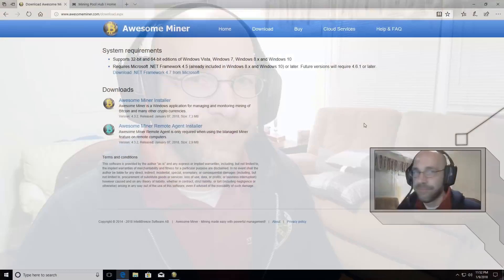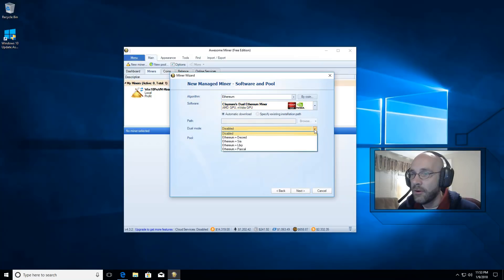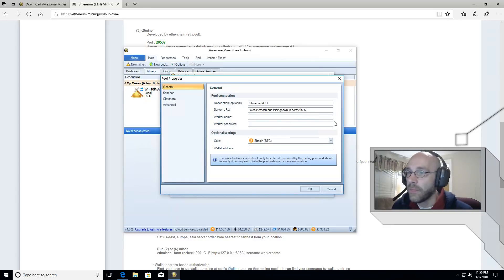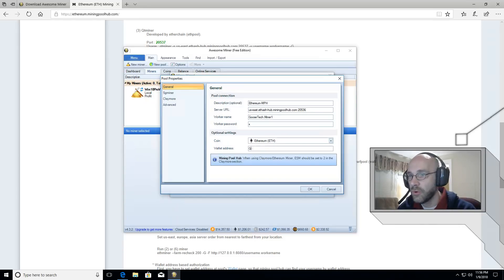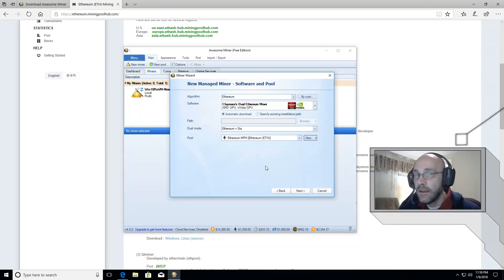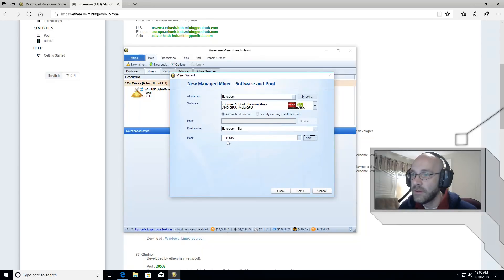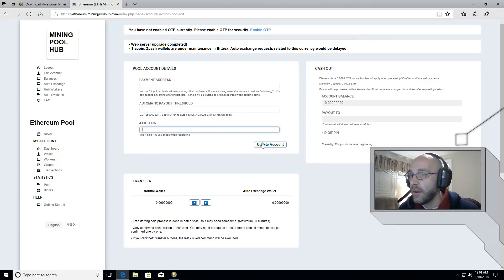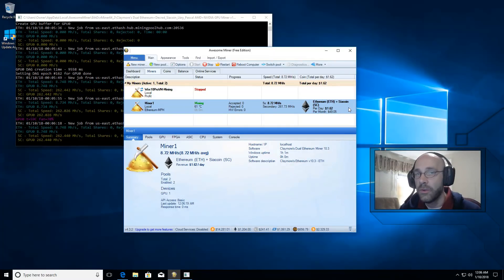How to Dual-Mine Ethereum & Siacoin with Awesome Miner & Mining Pool Hub - Ep08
This video is the eighth in a series of videos showing you how to mine a single coin with Awesome Miner and Mining Pool Hub.  Episode 08 is Ethereum+SIacoin.

Please be sure to adjust the GPU core clock and power settings accordingly to avoid damaging your GPU.  Follow this video to adjust your settings

Three Great Cryptocurrency Opportunities:

1. Mine for crypto using your own equipment!

2. No equipment?  No problem!  Do cloud mining.

ETN: etnk1VBUHGA4RHxUPmc3Q43UaaoRvfero6USYBiZejkDSsvx42nBmtZAoKnux3WN7pd38qHsxVse6XQLRa4YfnmdA75CY1SB72
BTC: 1JhgmwdQ4SLjPVbvKKHg2NyRrQUmFkZMwz
LTC: LdtBYEPS3xzV1iMNaeeQ6maTGX3KcxrTaR
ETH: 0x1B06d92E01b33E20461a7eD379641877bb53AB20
ZEN: zndJteGckncjc5kfho8g2uzXQZQ6LSvj3ku